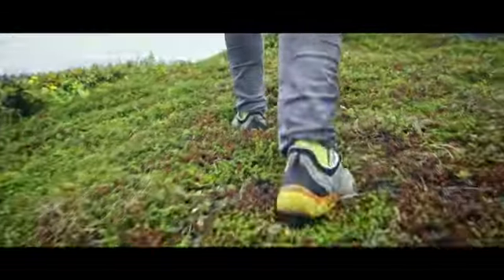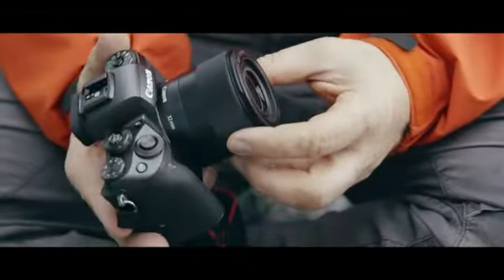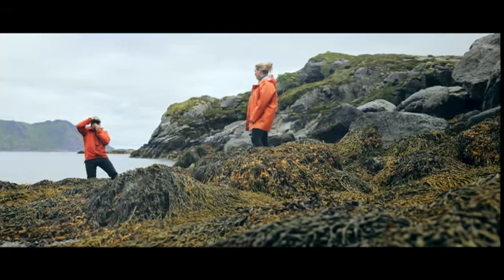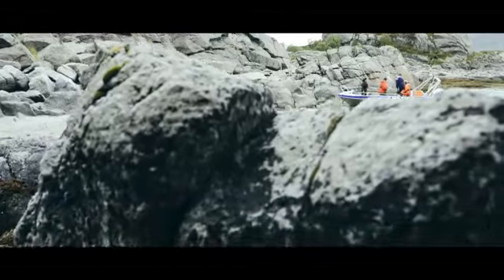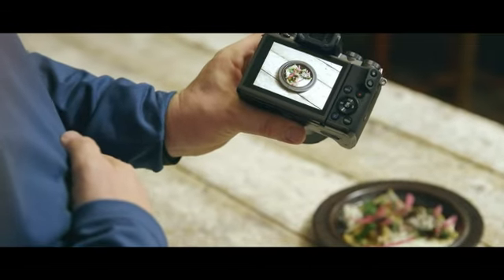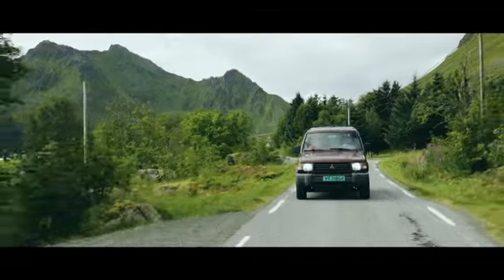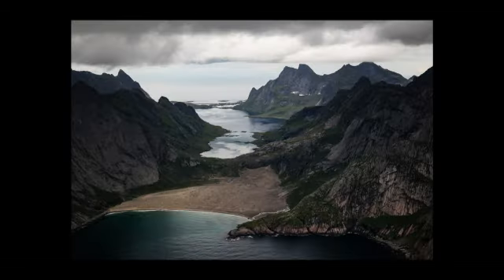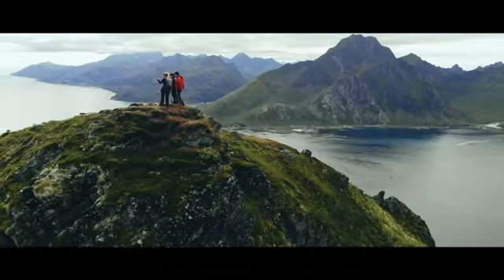Photographer Richard Walch - Tips to Canon EF-M 32mm F1.4 STM Lens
Richard Walch travels to Lofoten in Norway and guide you through all the possibilities of this lens. From landscape, food, portraits and reportage.